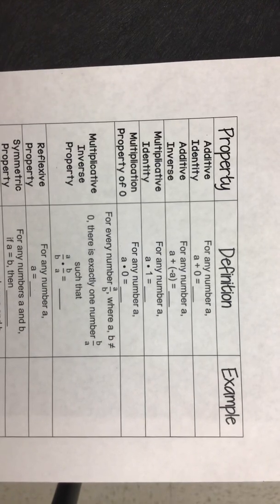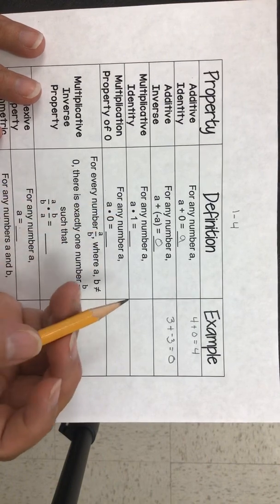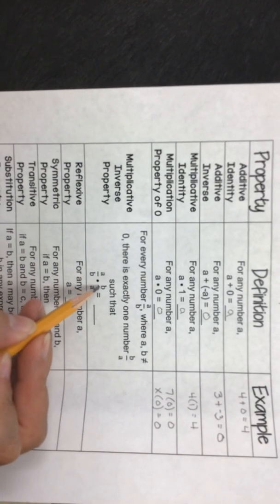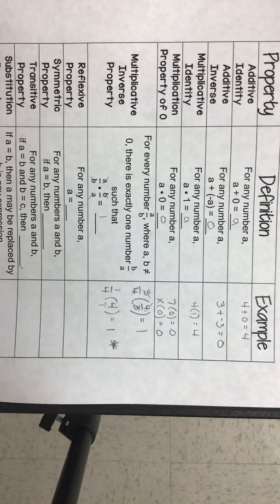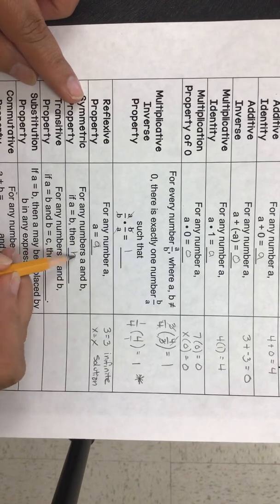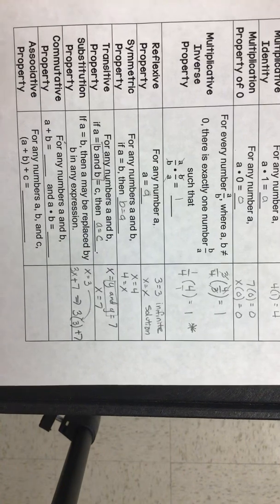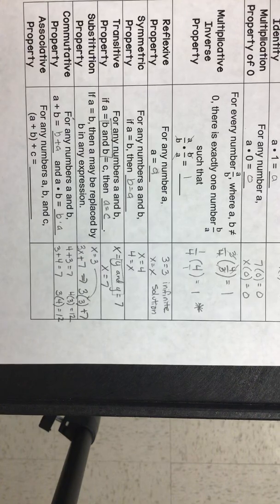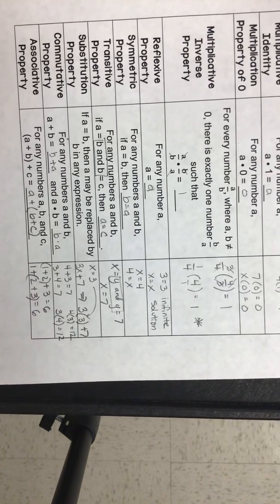1-3 Properties of numbers